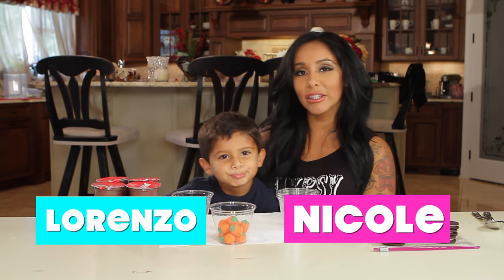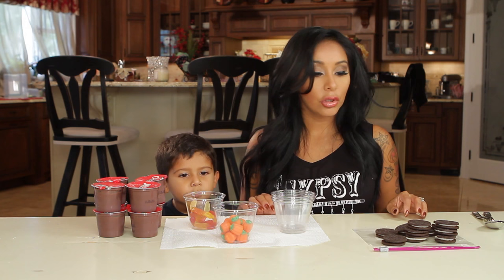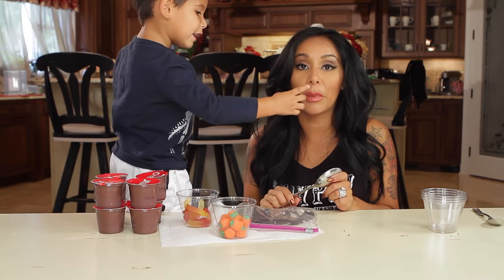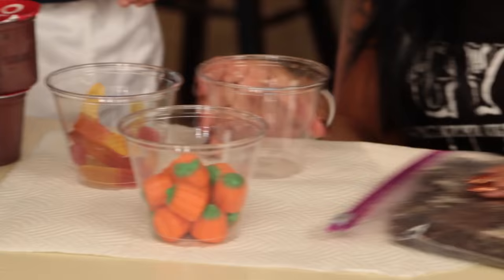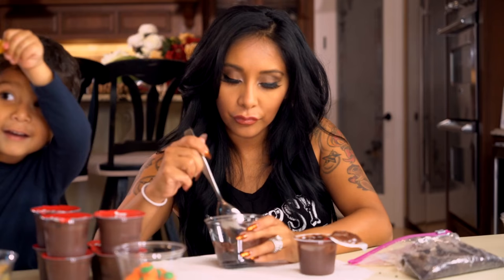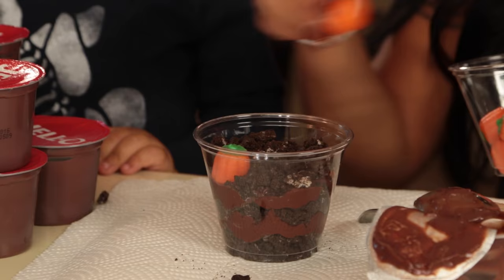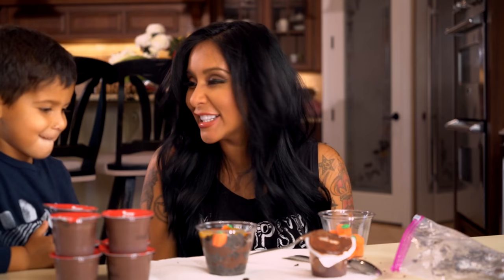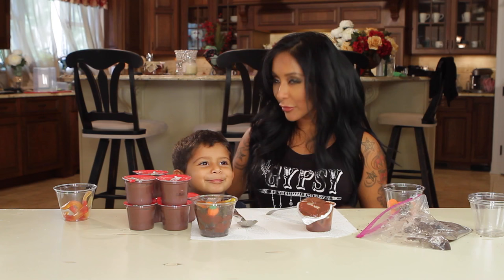Nicole “Snooki” Fall Dirt Cups with Lorenzo!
You guys know how much I LOVE fall, so today I’m making these super-easy, super-TASTY fall treats with my baby, Lorenzo! I saw these fall dirt cups on Pinterest, so I wanted to test them out and share it with you guys, CUTE!